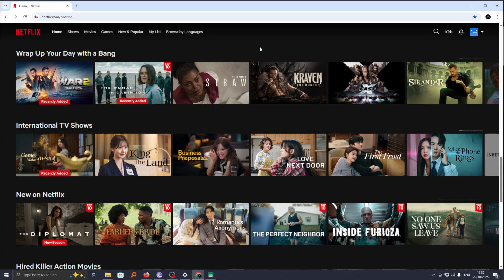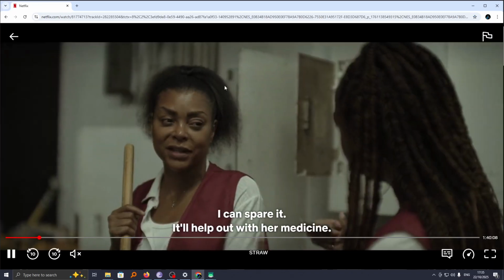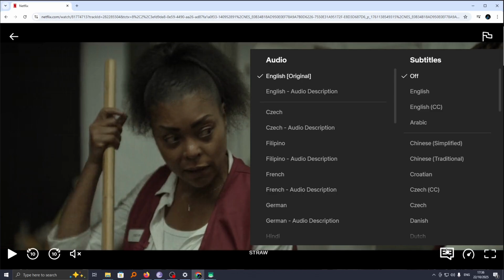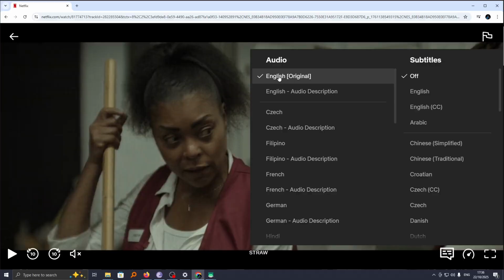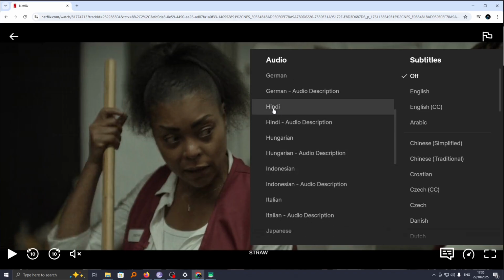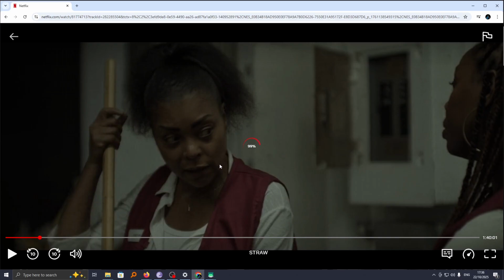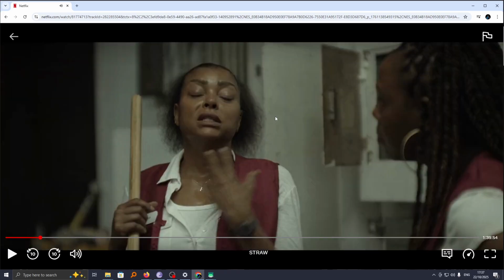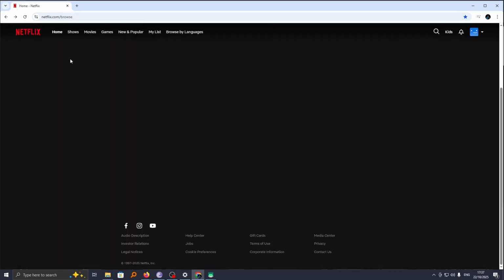How To Change Video Audio Language On Netflix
Learn how to change the video audio language on Netflix in just a few easy steps! This tutorial will guide you through adjusting the audio and subtitle settings so you can watch your favorite shows and movies in your preferred language. Perfect for multilingual viewers or anyone exploring international content.

Customize your Netflix experience today!